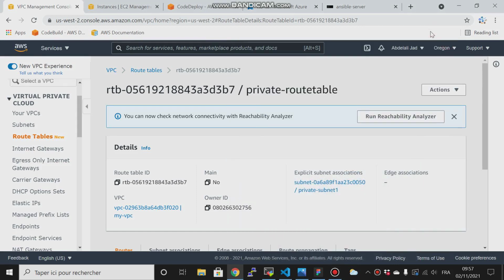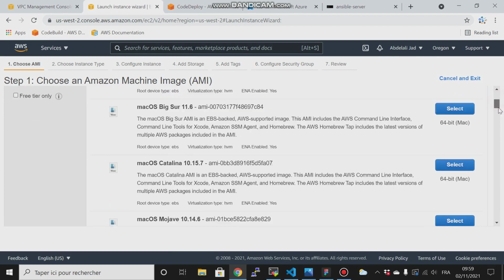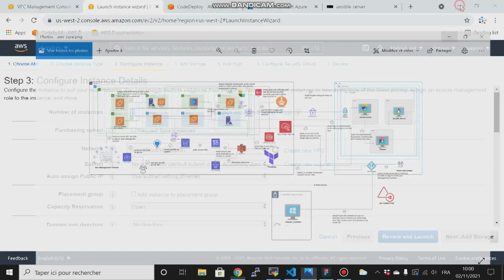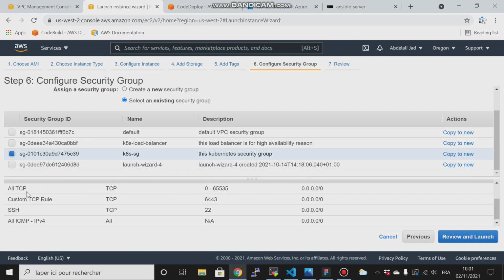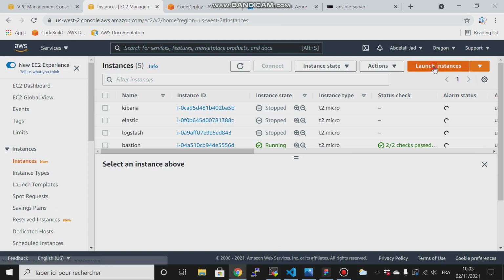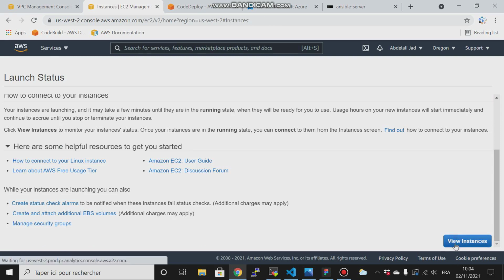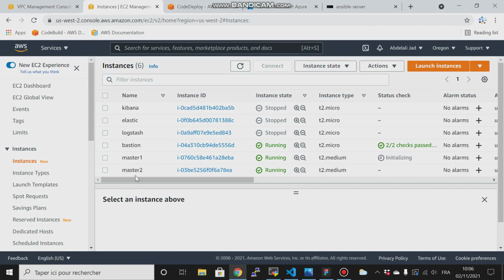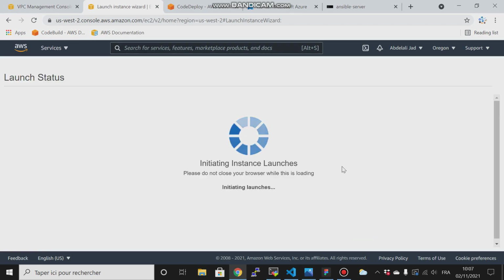Creating VPN between AWS and Azure, and AWS CI/CD pipeline with Kubernetes (Part 9)